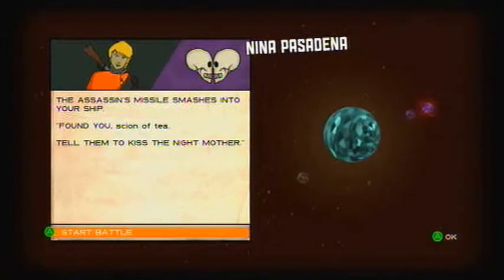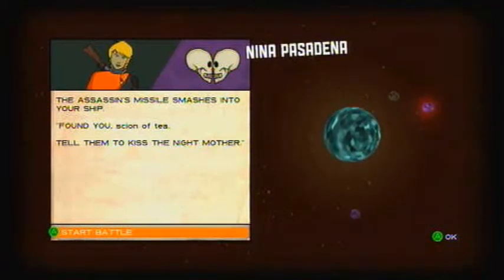Indie Ocean Let's Play: Flotilla - Episode 2: Vanilla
Our piratical space adventure continues. Watch out for irritable animals.